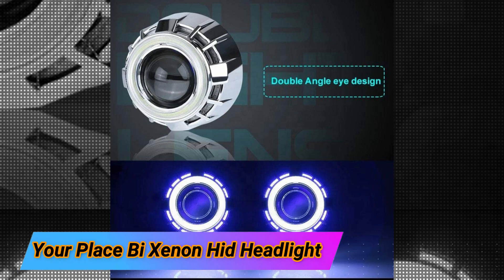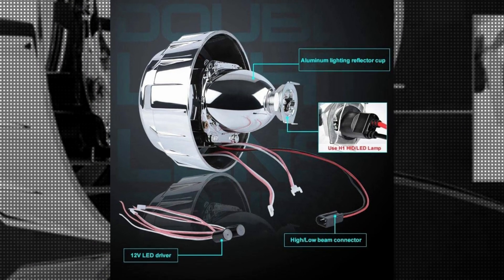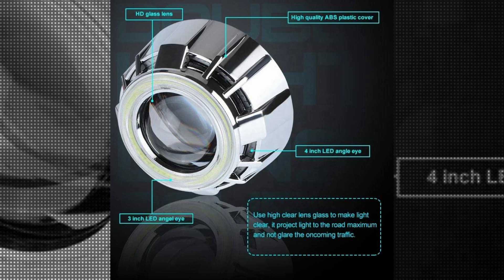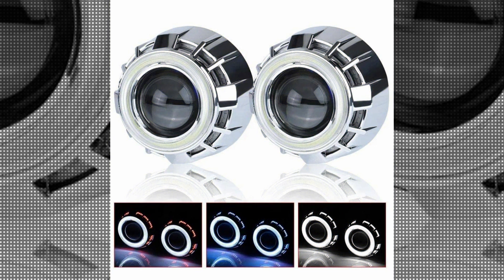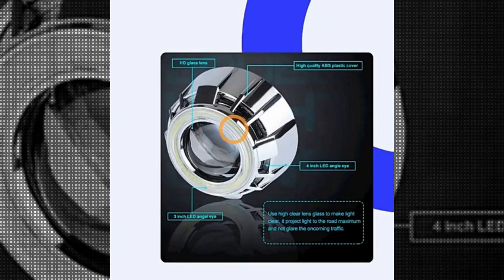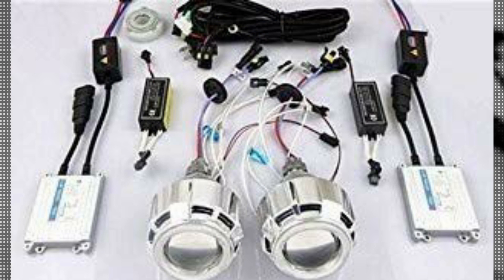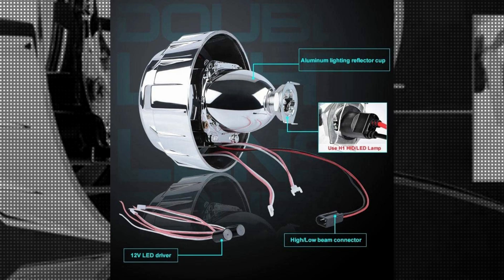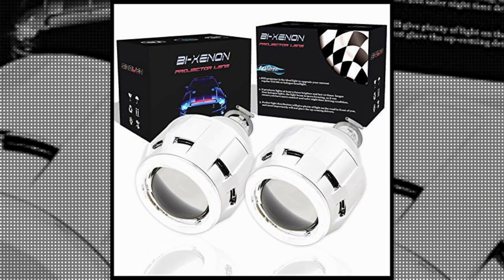CLOUDSALE ; Your Store Your Place Bi Xenon Hid Headlight Projector Lens High Power with 55 Watts Hi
CLOUDSALE ; Your Store. Your Place Bi Xenon Hid Headlight Projector Lens High Power with 55 Watts Hid Bulb and Blaster Super White Light -Universal Fitment All Cars